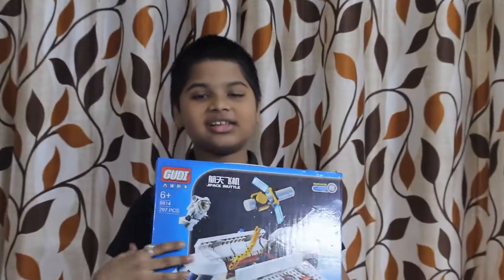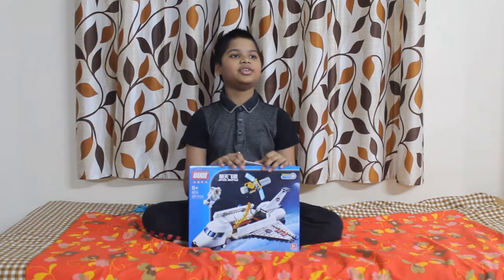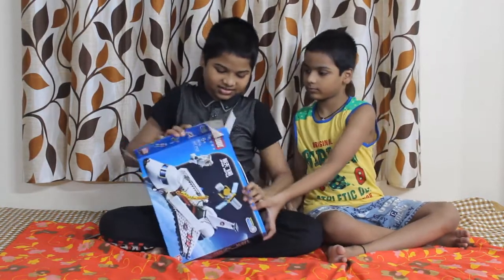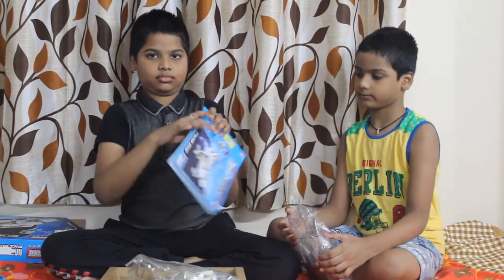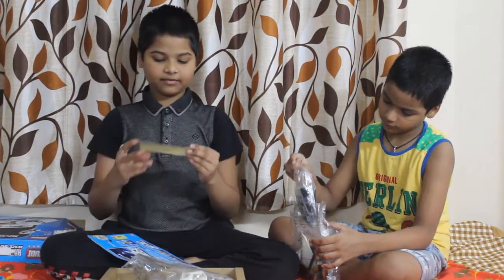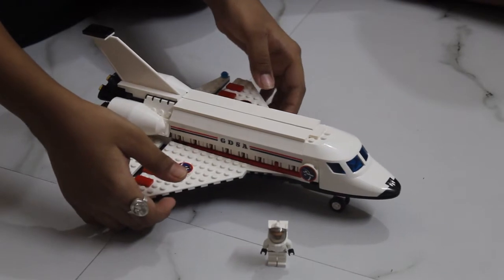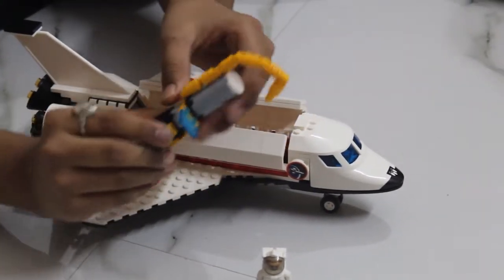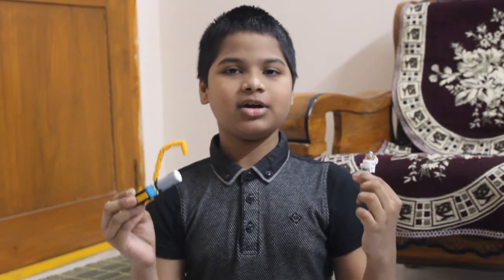SPACE Shuttle, Astronaut and Satellite Unboxing and Building|| Educational Toys for Children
SPACE Shuttle, Astronaut and Satellite || Educational Toys for Children

Product details
GUDI 8814 City Space Shuttle Blocks 297pcs Building Block Sets for Kids Educational Toys for Children